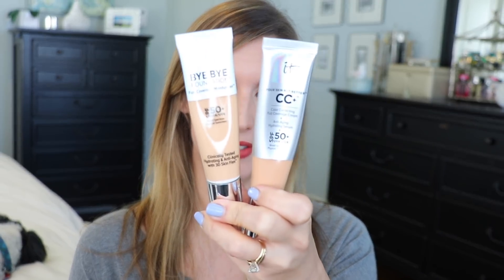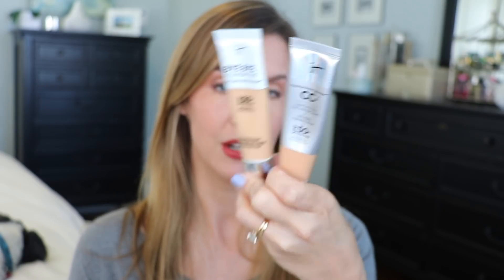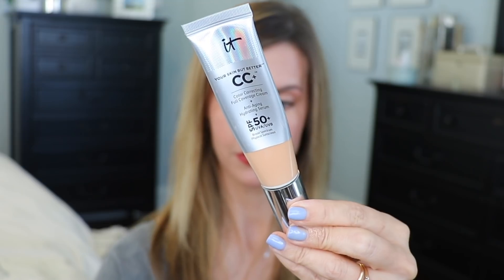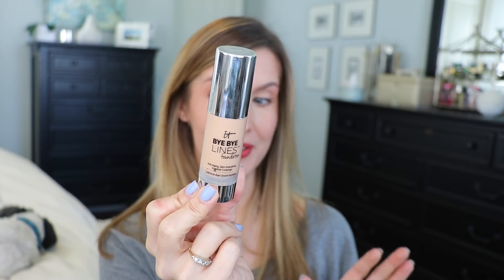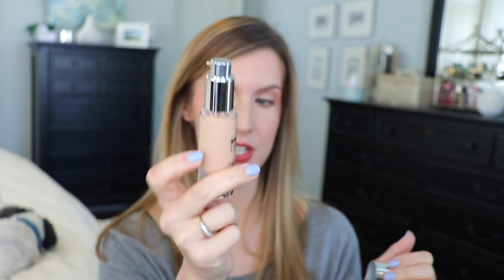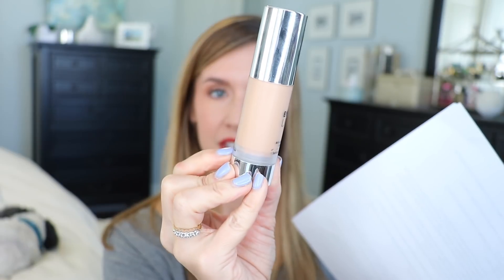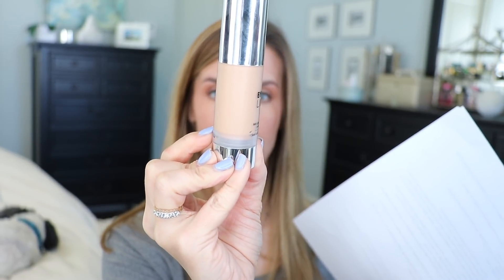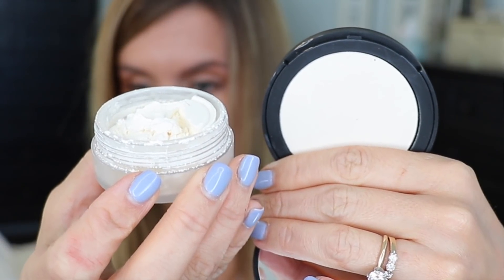IT COSMETICS FOUNDATION REVIEW AND COMPARISON | Which is BEST for YOU?!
What are the differences between It Cosmetics foundations? This video gives an It Cosmetics foundation review and comparison of different liquid and powder foundations. This will help you decide which It Cosmetics foundation to choose. It's also an It Cosmetics Bye Bye Foundation vs CC Cream comparison. I also review the Bye By Lines foundation and Anti-Aging Armour to help you decide which is the best It Cosmetics Foundation for you if you're looking for a liquid and talk about the Bye Bye Redness corrector also. If you prefer powder form, I compare It Cosmetics Your Skin But Better vs Celebration Foundation. I tack on a quick review of the It Bye Bye Pores Powders at the end too!

Please click the Like button if you enjoyed this video! :)

IT YOUR SKIN BUT BETTER CC+ AIRBRUSH PERFECTING POWDER DETAILS & PRODUCT

🔹FAVE SITES🔹

ALL opinions are my own & 100% honest. It doesn't influence my review whatsoever! If you click a link & buy something, it doesn't increase the product cost at all. It does help support the time I spend on filming, editing, uploading, finding and linking products, as well as the purchases made to review on my channel. I'm greatly appreciative of that support. I will never recommend anything to you that I don’t believe in wholeheartedly!